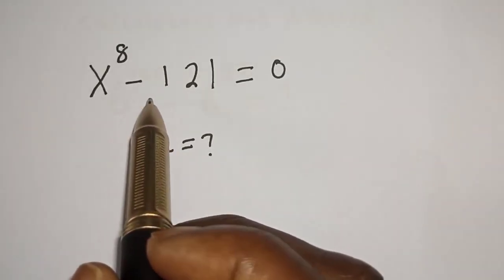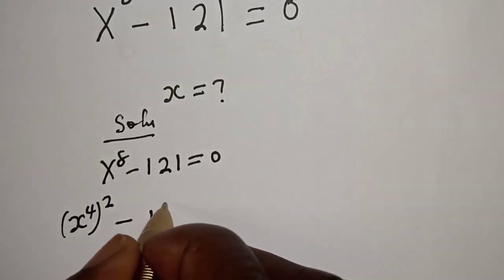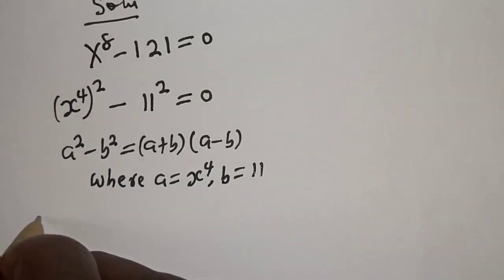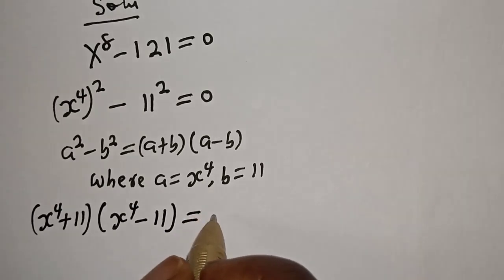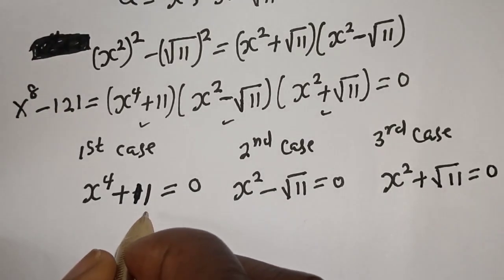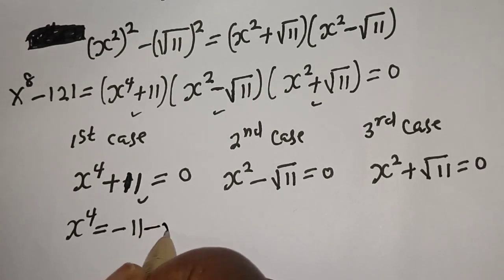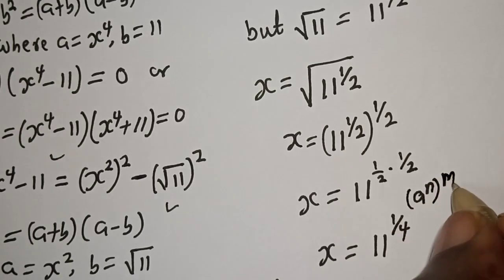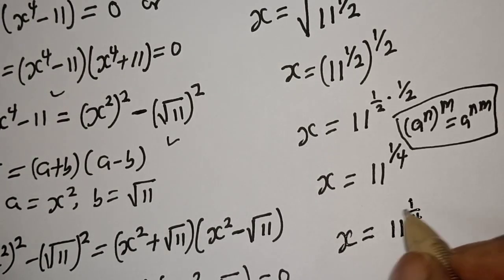Math Olympiad Exponential Trick X^8-121=0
Hello Everyone👩‍❤️‍👨👩‍❤️‍👨👩‍❤️‍👨

 How To Solve For (X) From This Math Olympiad Exponential Trick.